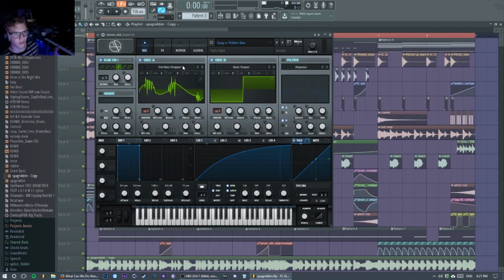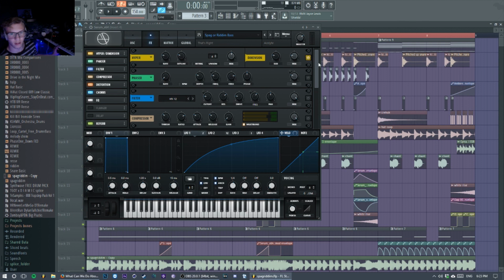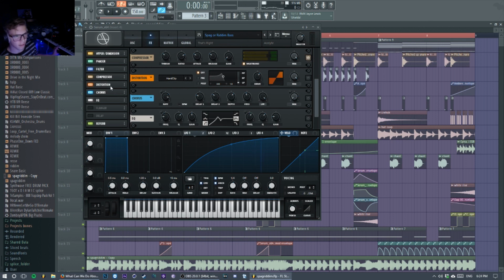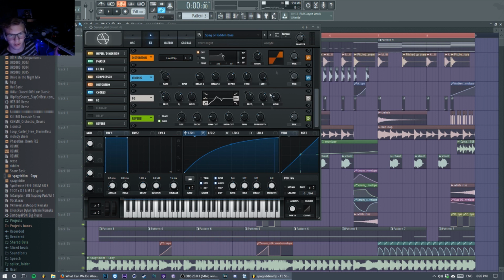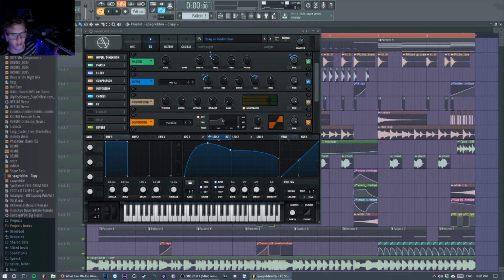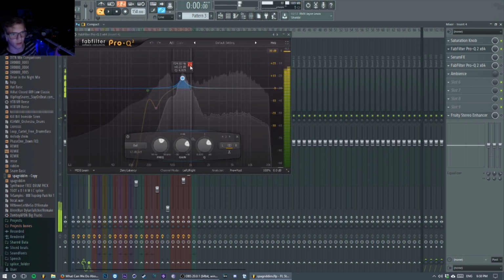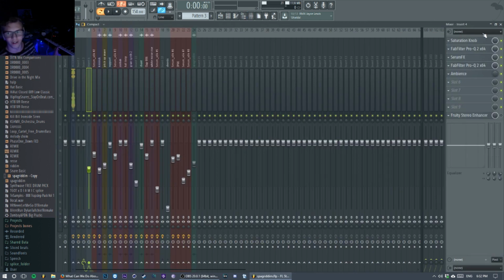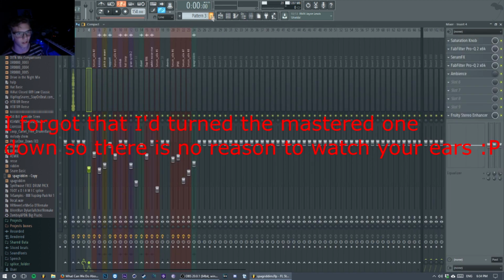How To: SPAG HEDDY Style Riddim Bass | Acolyte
What's up Acolyte squad! Got a sweet tutorial video for you today on how to make a noisy riddim bass like you can hear in Spag Heddy's more recent tracks.